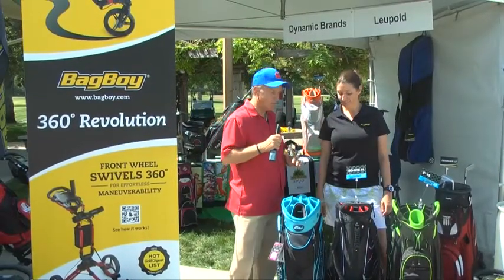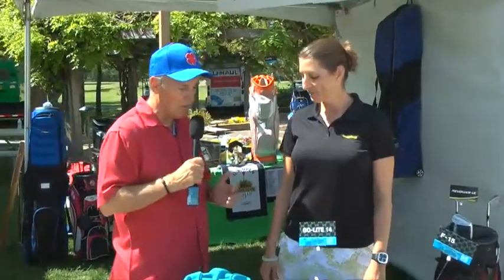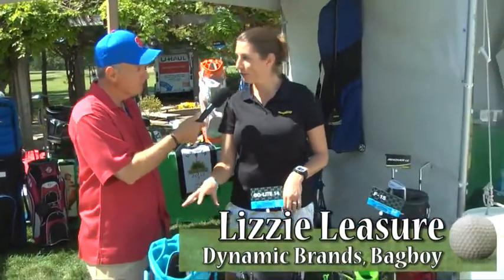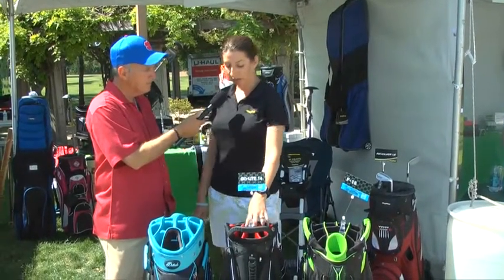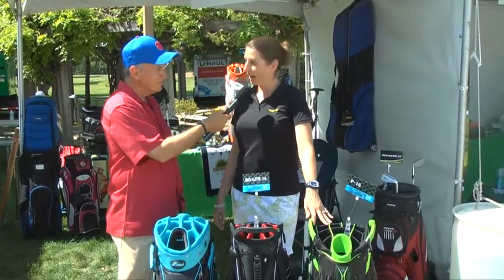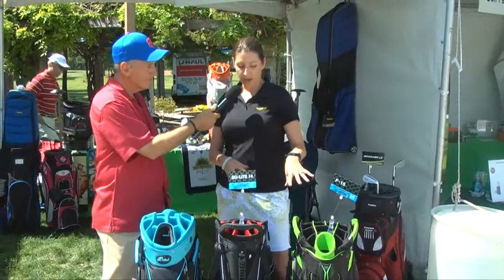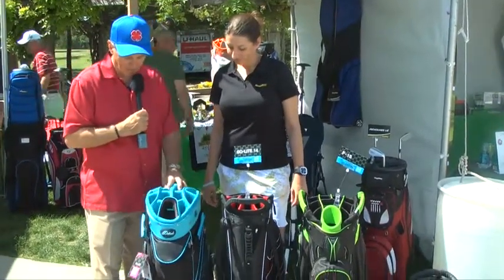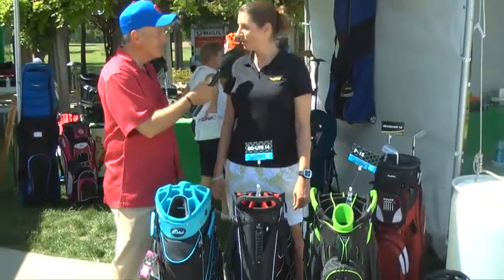New Bags from Datrek